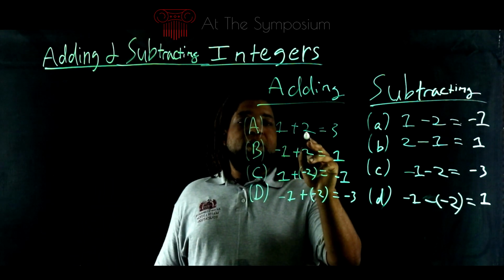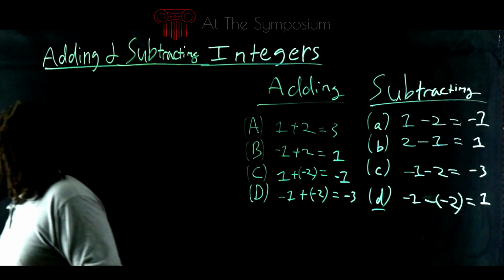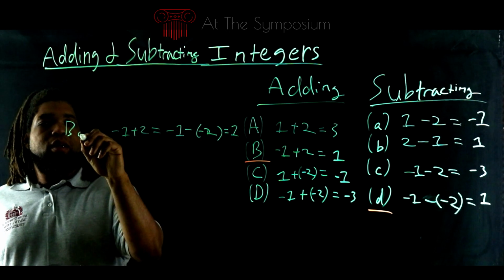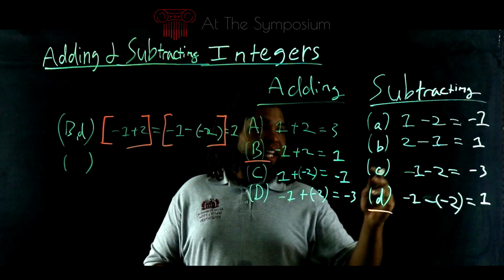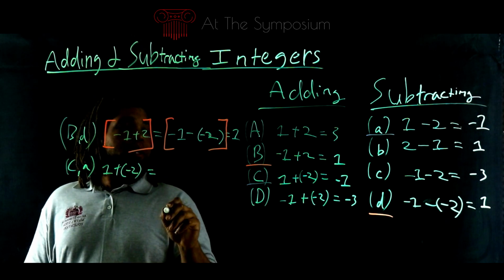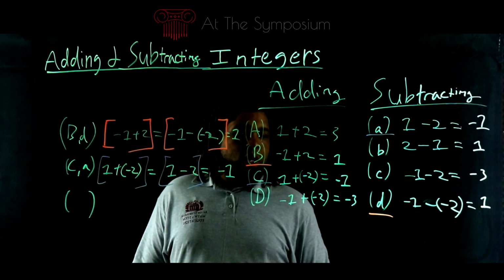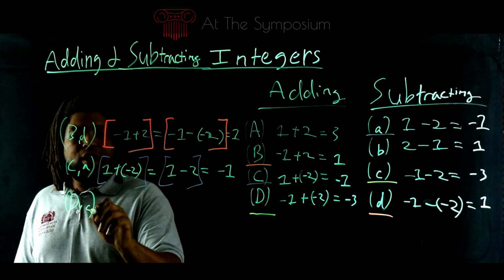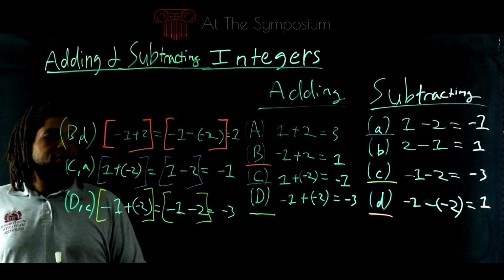Adding and Subtracting Negative Numbers